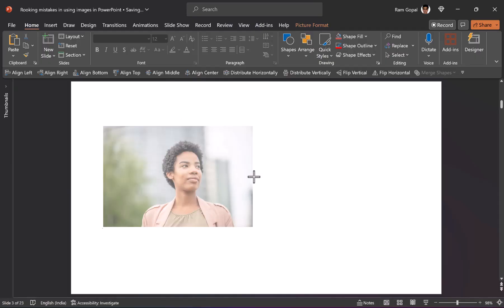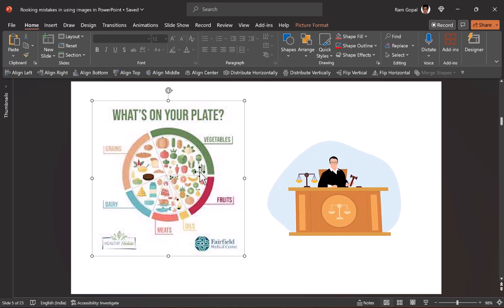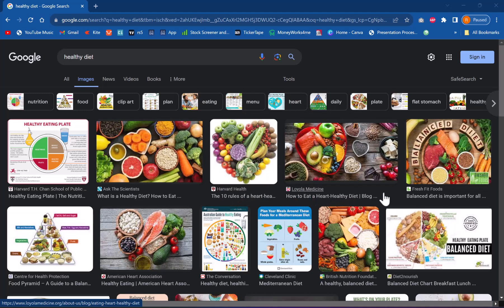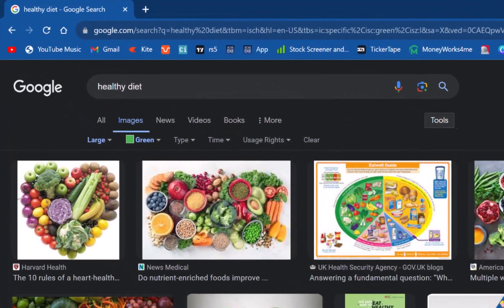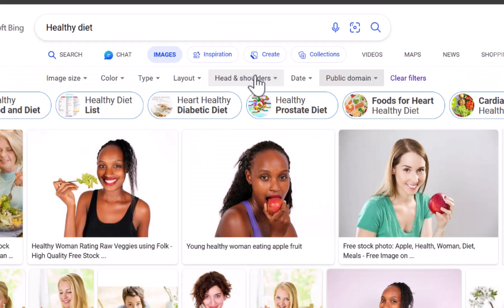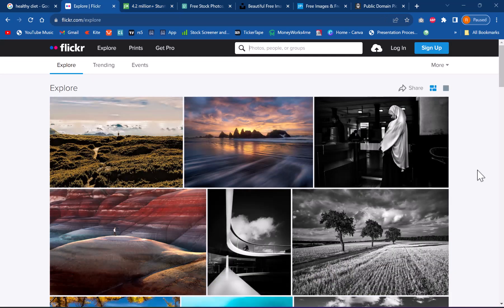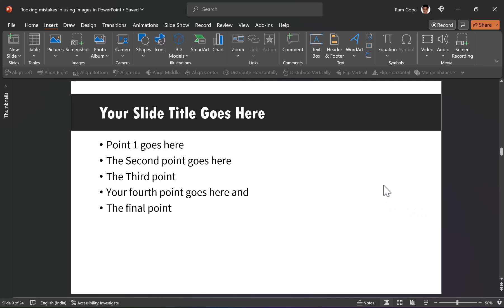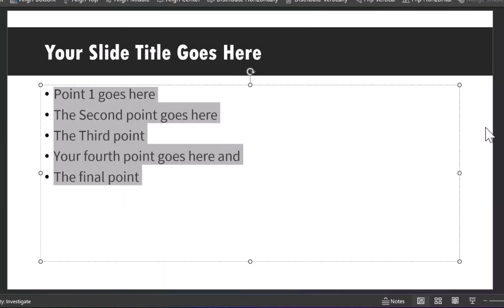Using Photos This way Destroys your Slides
Do you make these 3 beginner mistakes when using photos in your presentations?

Contents of this video:
00:00 Introduction
01:04 Mistake 1 - Unprofessional or Illegal Images
01:20 Search for Images the Right Way
05:19 More Sources for Images
06:56 Mistake 2 - Fridge Magnet Syndrome
08:55 Mistake 3 - Advice from 'Gurus'
10:00 Mistake 4 - Picture Background

Search for Images on Bing.com
Source of Public Domain Pictures:
Pixabay.com
Pexels.com
Unsplash.com
publicdomainpictures.net
With Attribution: Flickr.com